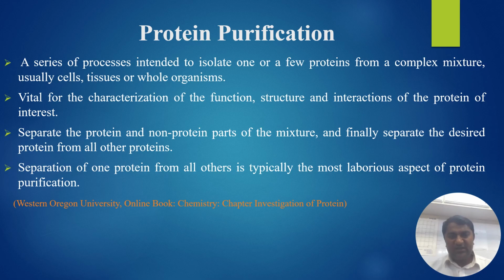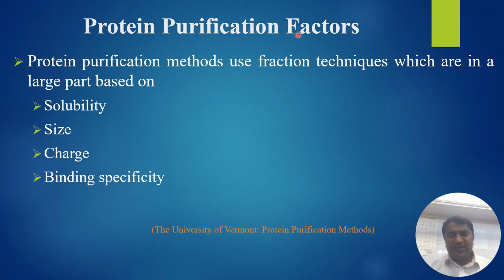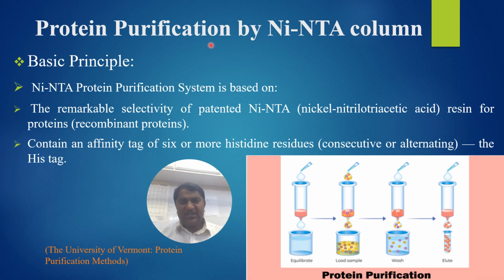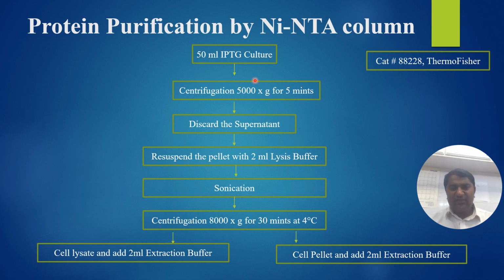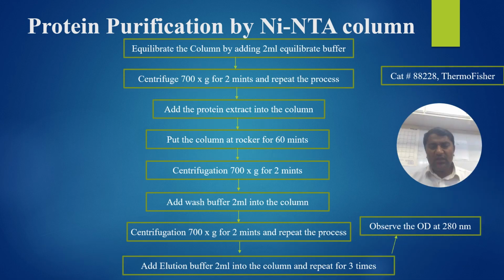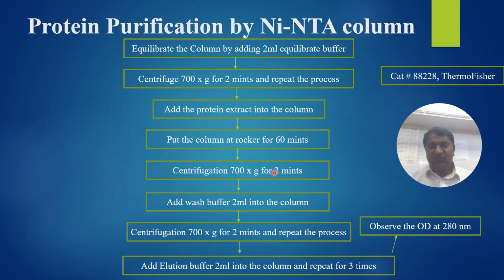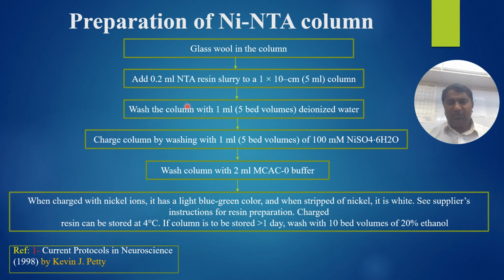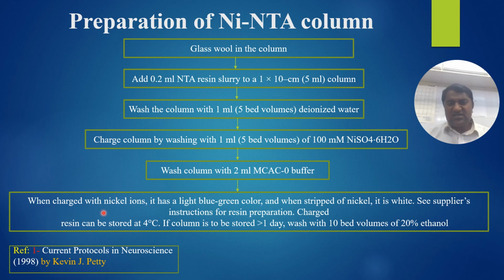Protein Purification I Ni NTA Column I Protein I procedure for protein purification